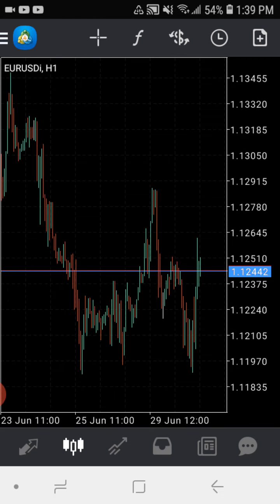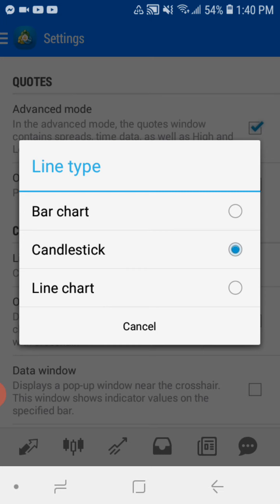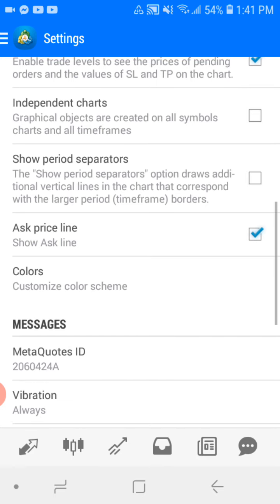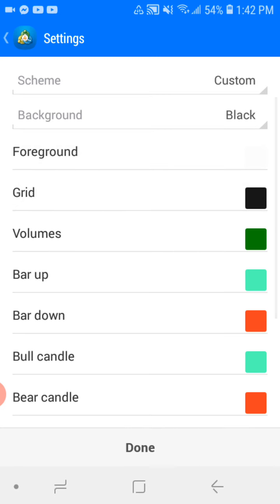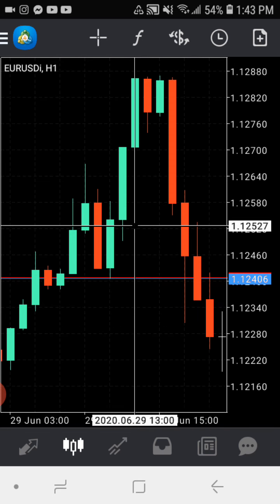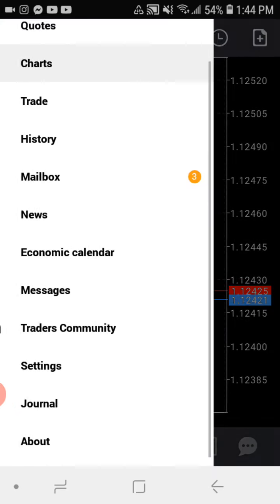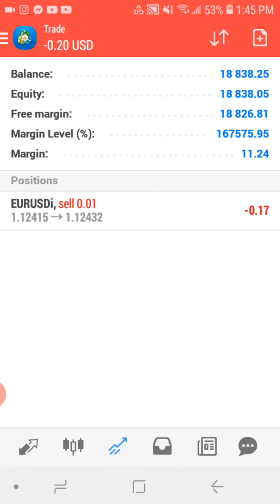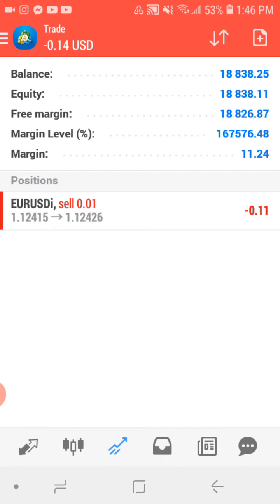How to setup your metatrader 4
In this quick video I show you exactly how to set your metatrader up like mine if you need any more help or guidance feel free to reach out to me in the comments and I will gladly help you to my best ability.

★★✅My #1 recommended way to learn Forex!

-OR-

ECN4 Live Account
Trade Currencies Like EURO/USD, USD/PESO, USD/JPY!